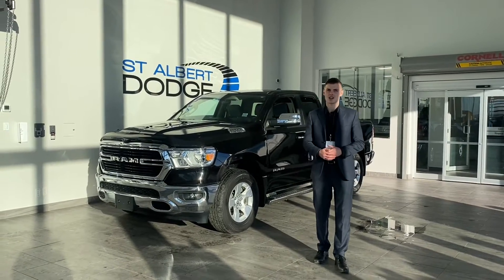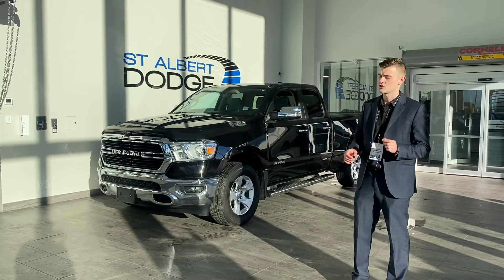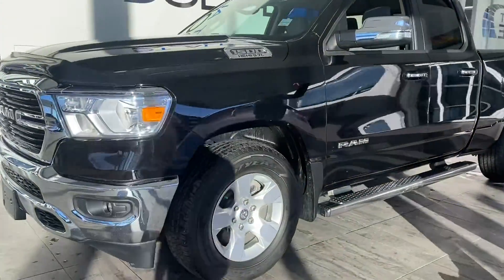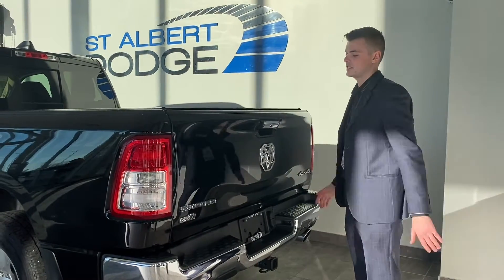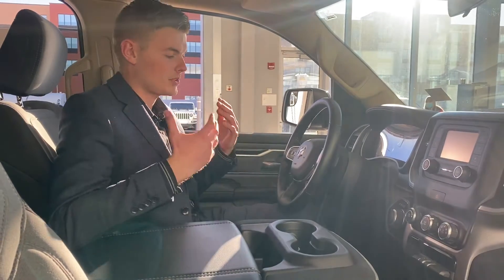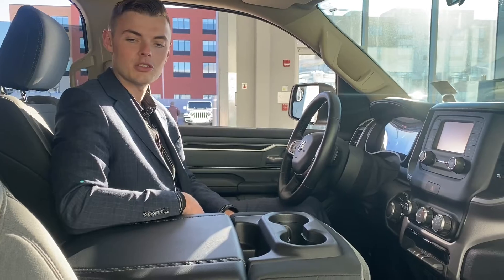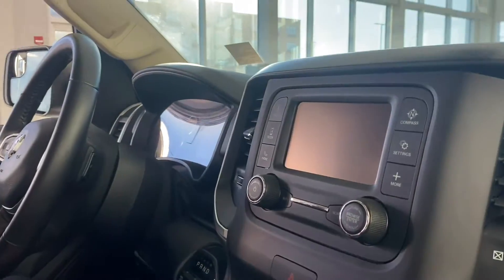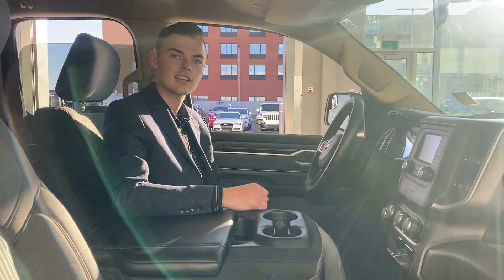2019 RAM 1500 Big Horn | Stock 2R12963A | St. Albert Dodge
Check out this 2019 RAM 1500 Big Horn | Only 17,101km | Bluetooth Connectivity | Back-up Camera | One Owner | No Accidents

Stock: 2R12963A
VIN: 1C6SRFBT6KN890302

1155 St Albert Trail
St. Albert, AB T8N 7X1
Canada